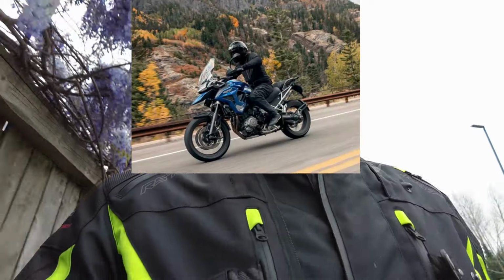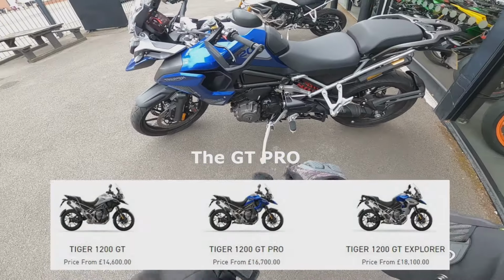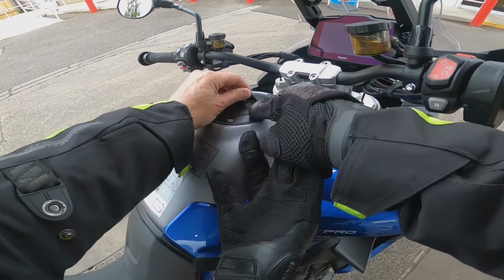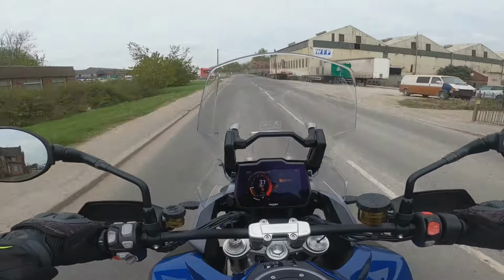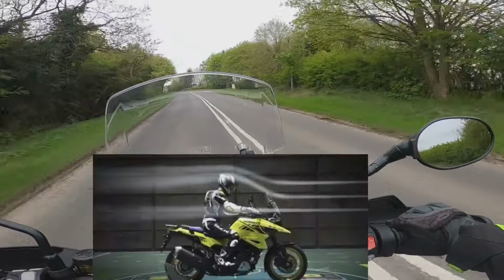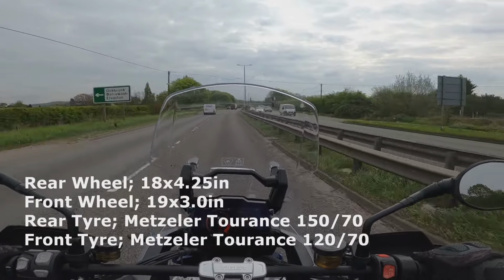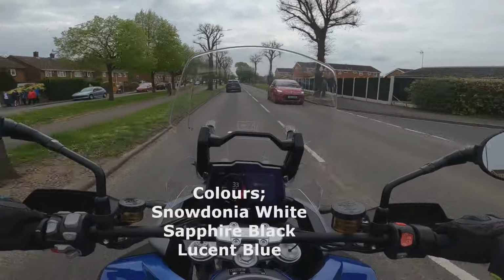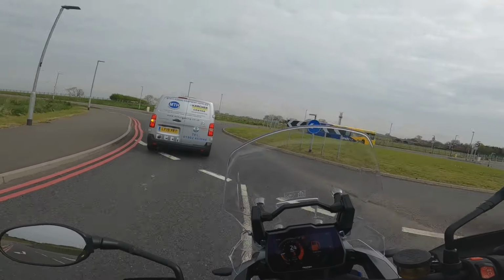Triumph Tiger 1200 GT Pro | Test Ride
After a brief look around the Triumph motorcycles showroom in Nottingham, I take out the all new Triumph Tiger 1200 GT Pro for a test ride. I was thoroughly looking forward to having a go on this machine & it didn't disappoint.
The new 2022 Triumph Tiger 1200 is lighter & faster than the market leading BMW1250 GS. So as a GS rider myself, as a lay person here's my New Triumph Tiger 1200 GT Pro review.

I'll put this towards a nice 'cuppa' or fuel for my content creation. Thanks a million!